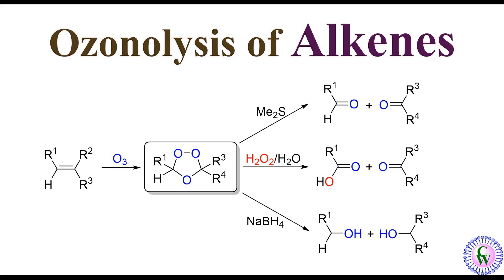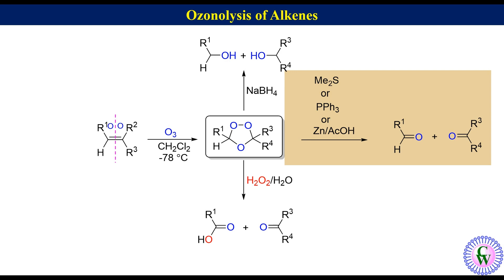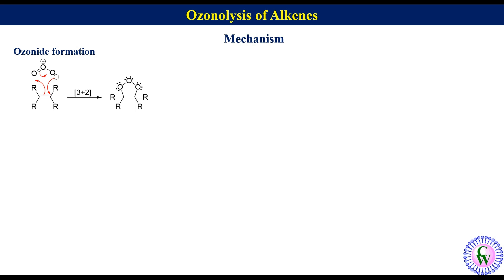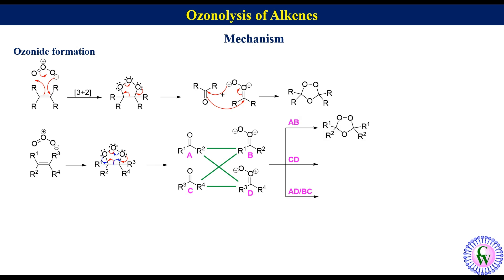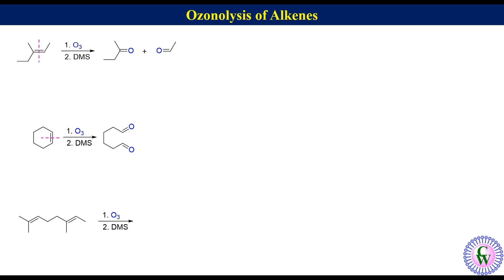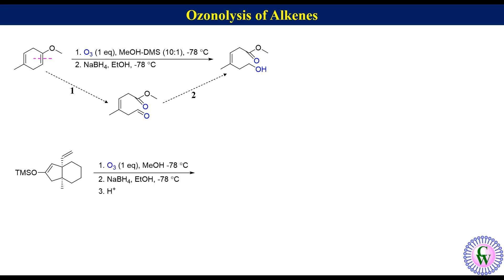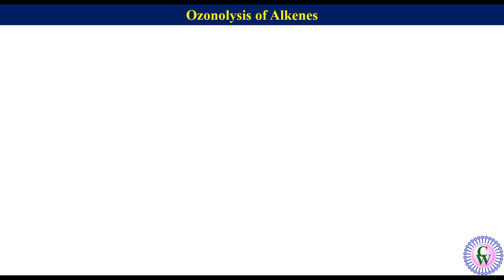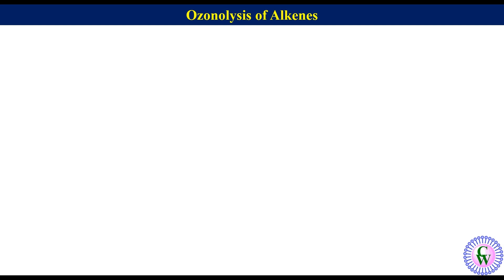Ozonolysis of alkenes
This video is related to ozonolysis of alkenes. In ozonolysis of an alkene, an alkene is allowed to react with ozone to produce ozonide which depending upon nature of next reagent different products. Reaction of ozonide with dimethyl sulfide or triphenylphosphine or zinc/acetic acid gives aldehyde and ketone. With aq. Hydrogen peroxide gives carboxylic acid and ketone and with sodium borohydride gives alcohols.
molozonide,
1,2,3-trioxolane,
Criegee intermediate
Abnormal ozonolysis